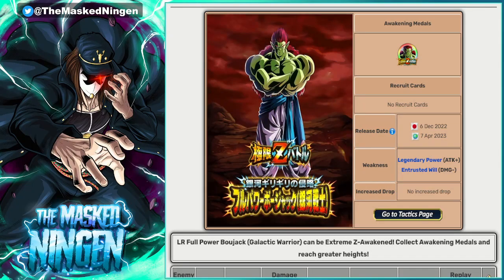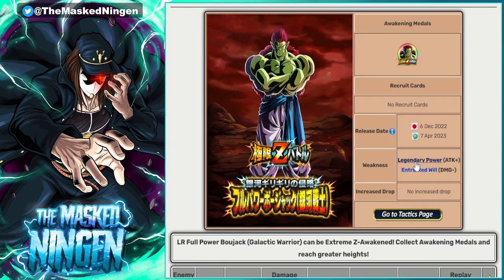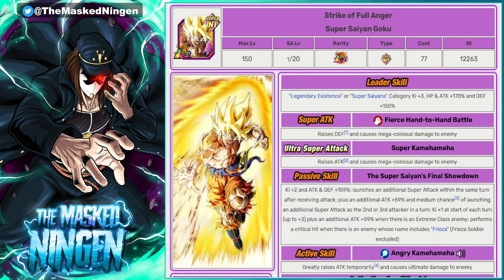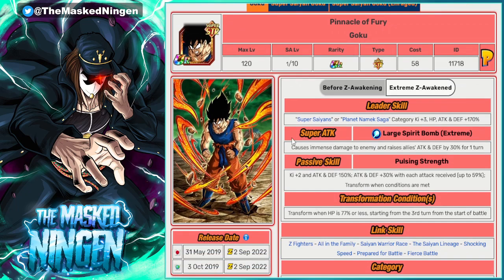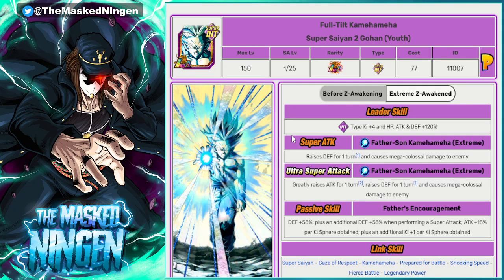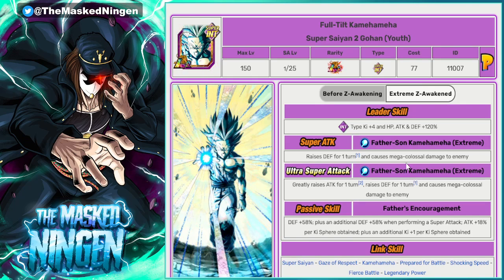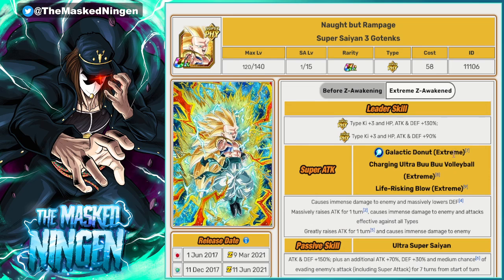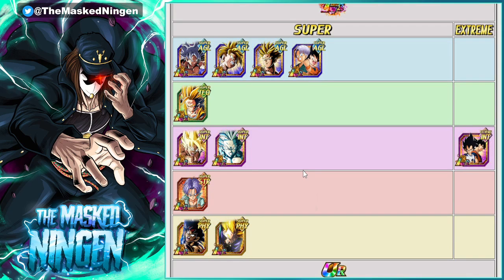HOW TO BEAT LR BOUJACK EZA! TEAM BUILDING GUIDE! (Dokkan Battle)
HOW TO BEAT LR BOUJACK EZA! TEAM BUILDING GUIDE!